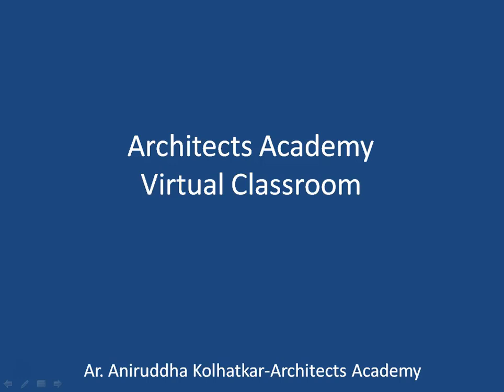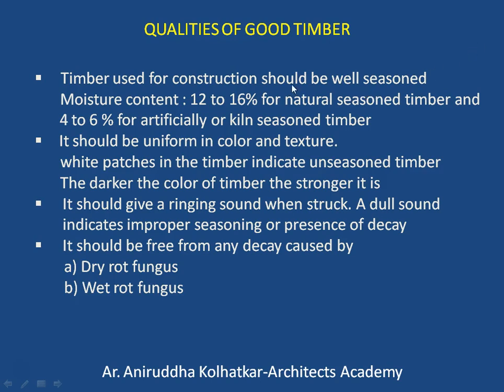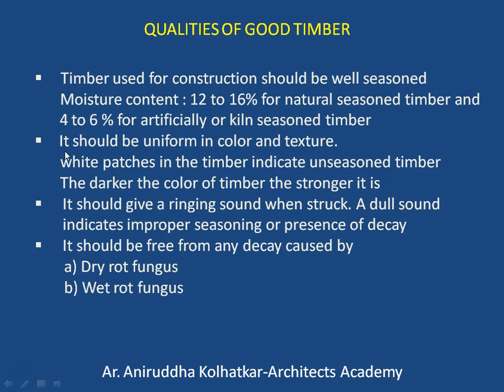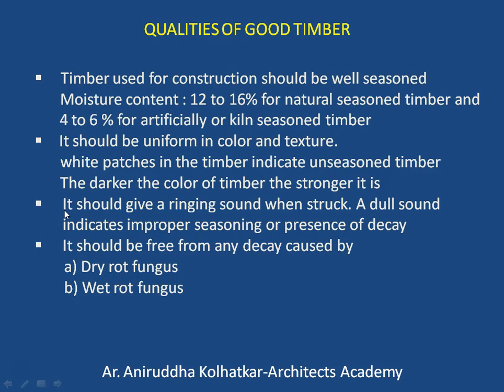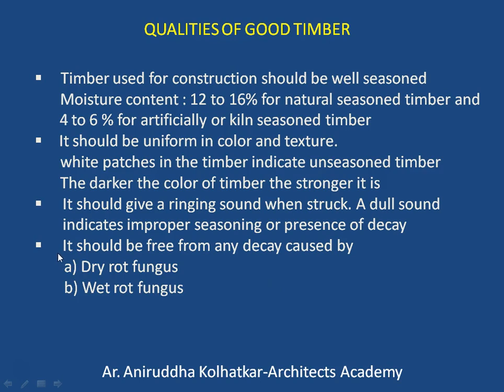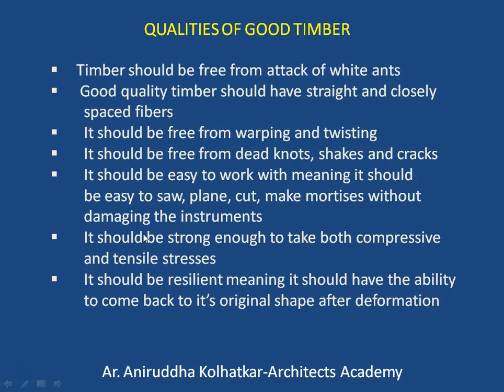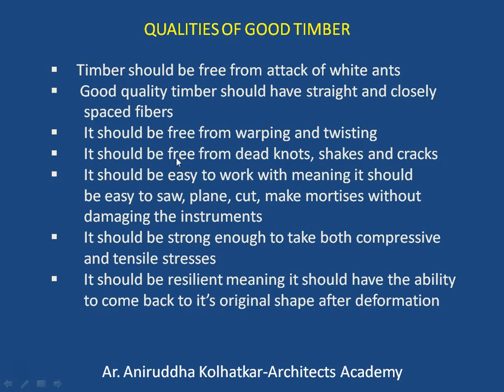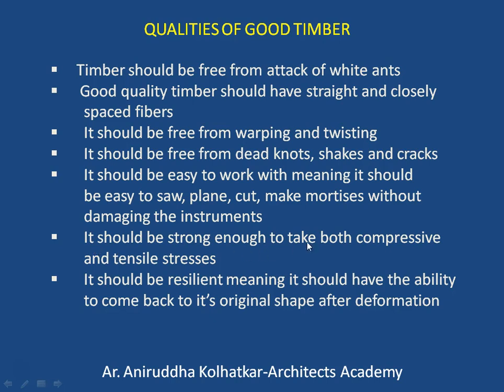Qualities of good Timber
This video explains the qualities of good timber.